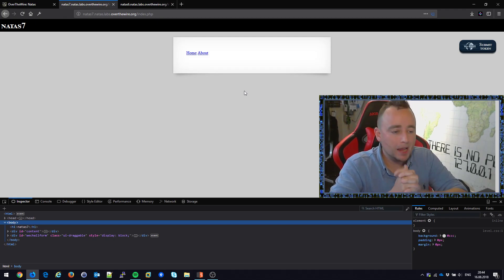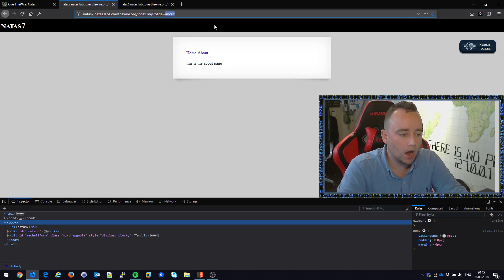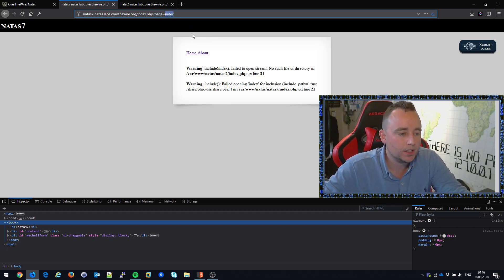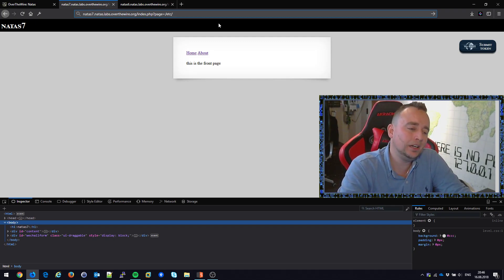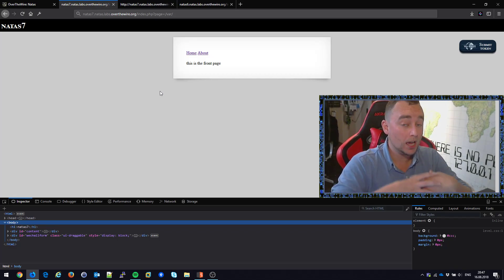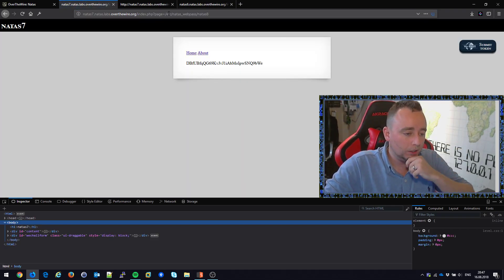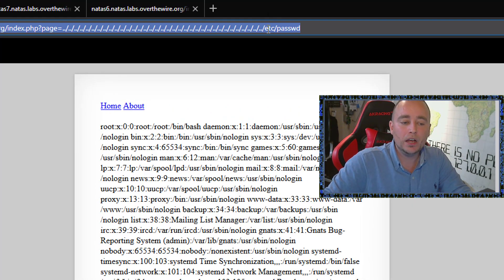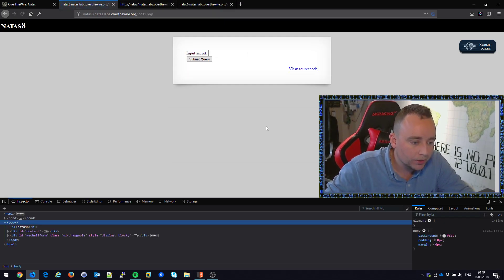Understanding Local File Inclusions - Natas07 - Overthewire.org - Walkthrough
The application includes scripts from other places on the filesystem. How can this potentially be used for exploitation?

Running through the Overthewire.org Natas wargame. It's all about web hacking and shows an array of different web vulnerabilities for us to practice on.